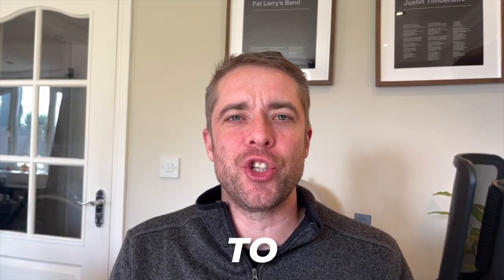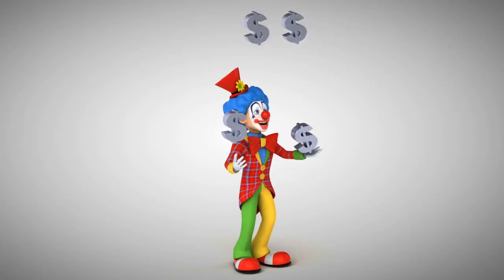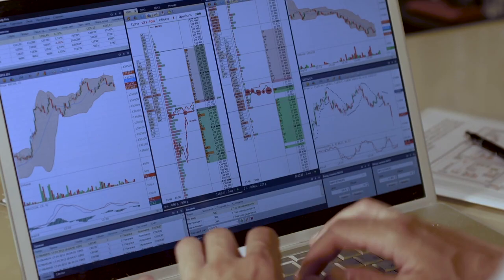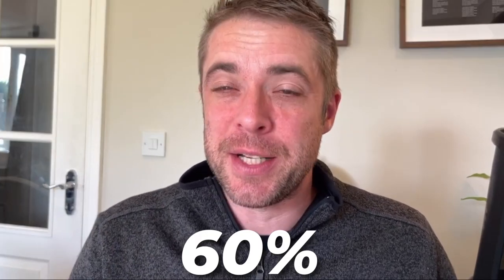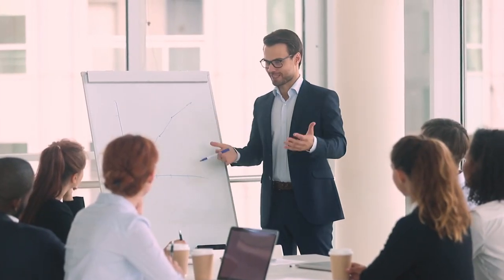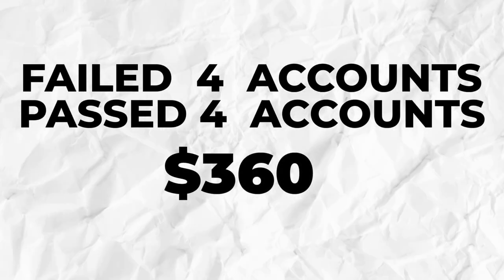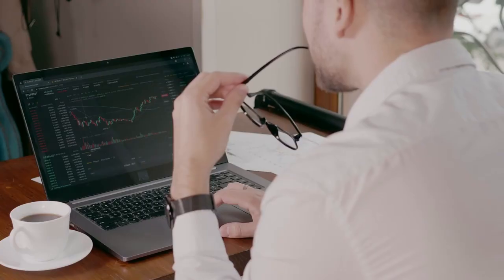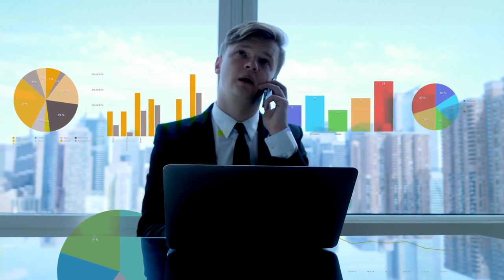How I Manage Multiple Forex Prop Firm Accounts with Trade Copier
Dive into the underground world of Prop Trading domination! 💸💼 Discover how I effortlessly manage multiple prop firms to rake in insane profits! 🚀 From stealthy strategies to cashing in big, this video spills all the secrets! But, fair warning, the prop trading game isn't for the faint-hearted – watch at your own risk! 📈💥